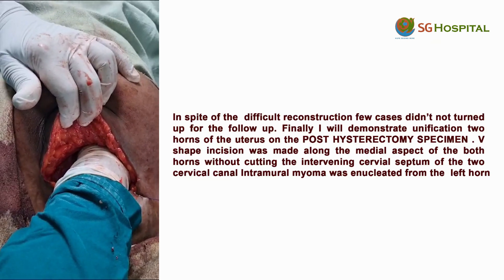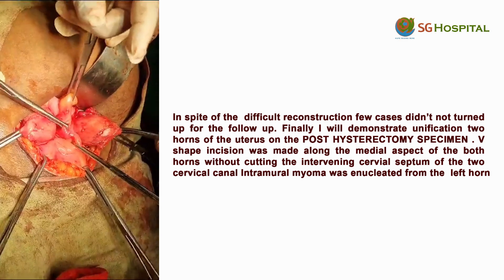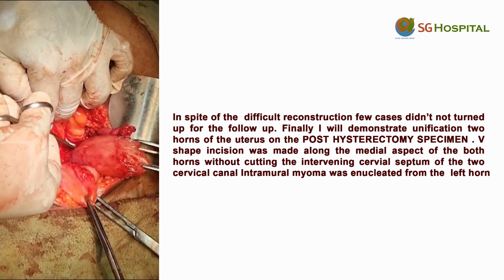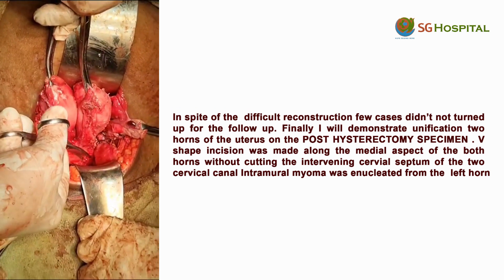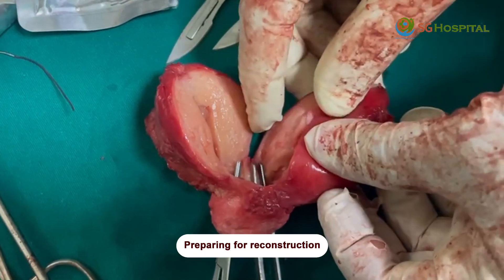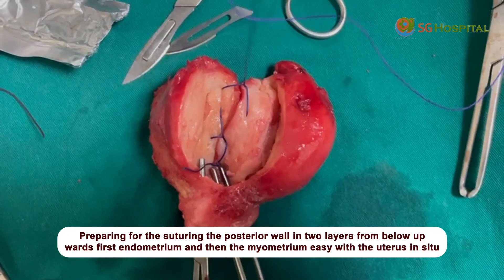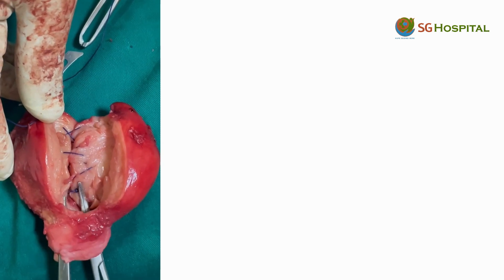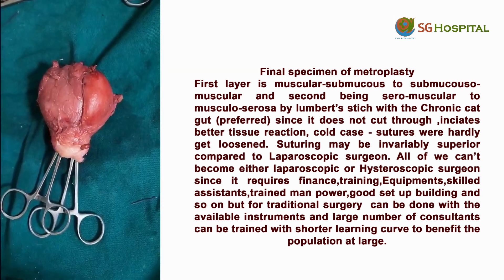BICORNUATE UTERUS - DIFFICULTIES DURING HYSTERECTOMY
OVERCOMING THE SOME OF THE DIFFICULTIES DURING HYSTERECTOMIES DURING BICORNUAT UTERUS AND MINIWORKSHOPE OF ITS SIMPLE TECHNIQUE OF REPAIR BY GENERAL GYNAECOLOGIST AND YOUNG AND DYNAMIC CONSULTANTS TO HELP THE NEEDY EVE POPULATION AT LARGE. I was called to help in the middle of the abdominal hysterectomy( BICORNUATE UTERUS) after the first clamp and difficulty in entering and opening of the UV AND THE RV POUCH . There was a FIBROFATY TISSUE EXTENDING FROM THE ANTERIOR WALL OF THE RECTUM TO THE DOME OF THE BLADDER between the two horns . It is a rare coincidence one can come cross during the Hysterctomy of the bicornuate uterus. It is my first experience in the 40yrs my service and hardly any of our senior and junior colleagues have experienced. I remember it was mentioned in the text book of Operative Obstetrics by Munro Kerr ‘s in my PG period of 1983. It is very simple , cutting the band at level of the bridge without any hegitation one enter the UV and the RV pouch if their injury , can be easily repaired. Bladder was pushed inferiorly and laterally so that uraters goes away from the cervix 1) Here cervix is broader and the ureter maybe closer to it 2) MULLERIAN anamolies in 25-30% cases may be associated with renal abnormalities ie unilateral renal agenis, Horse shoe kidney , unasended kidney, double uretors and like so on.Here it was explored every thing normal. Cut section uterus shows fibroid in the left horn and a Sessil poly in the right horn. This patient was infertil and peri menopausal age and so many couples factors plays a role even though there was adequate size of both the hornes with good overian volume. Commonest MULLERIAN anamolies were being Arcuate uterus, Septate and subseptate uterus,Bicornuate uterus, unicornuate uterus and Rudimentary horn uterus ( communicating or Non communicating ). Incidence of BICORNUATE  UTERUS may be 1 in 5000 to 1 in 10000. Majority cases my go unnoticed since spontaneous conception and delivery rate being high. Accidentally may be recognised during routine evaluation of infertile couples and RPL with HSG , USG, 3D USG, CT, MRI, During LSCS, During sterilisation ( LSS and Tubectomy) can suspected during ANS with Mal presentation ,Abnormal lie ,abnormal uterine contractions, prolonged labour , retained placenta and increased incidences of MRP and so on. In such case incidence may 1 in 500 to 1 in 2000. Routine surgery not required unless infertility is the troublesome with fibroid uterus,endometrial polyp,?RPL and unexplained infertility. In my series of about 15 cases successfull PREGNENCY was achieved in more than 80% with in a year after my reconstructive surgery but if they won’t conceived in spite of the induction of ovulation with the normal husbands seminal parameters, l consider reference to ART center. In spite of the  difficult reconstruction few cases didn’t not turned up for the follow up. Finally I will demonstrate unification two horns of the uterus on the POST HYSTERECTOMY SPECIMEN . V shape incision was made along the medial aspect of the both horns without cutting the intervening cervial septum of the two cervical canal Intramural myoma was enucleated from the  left horn. Bicornuate uterus. Making V cutt on the medial aspect of the uterine horn to open the cavity. Small endometrial polyp in the left horn and intramural fibroid on rt horn. Polypectomy with myomectomy specimen. Preparing for reconstruction. Preparing for the suturing the posterior wall in two layers from below up wards first endometrium and then the myometrium easy with the uterus in situ. Preparing and reconstruction the anterior wall utelizing the both anterior walls of both the horns. Finally the suturing of the 2 nd layer of the anterior wall. Re construction of the fundus. Final specimen of metroplasty. First layer is muscular-submucous to submucouso- muscular and second being sero-muscular to musculo-serosa by lumbert’s stich with the Chronic cat gut (preferred) since it does not cut through ,inciates better tissue reaction, cold case - sutures were hardly get loosened. Suturing may be invariably superior compared to Laparoscopic surgeon. All of we can’t become either laparoscopic or Hysteroscopic surgeon since it requires finance,training,Equipments,skilled assistants,trained man power,good set up building and so on but for traditional surgery  can be done with the available instruments and large number of consultants can be trained with shorter learning curve to benefit the population at large.